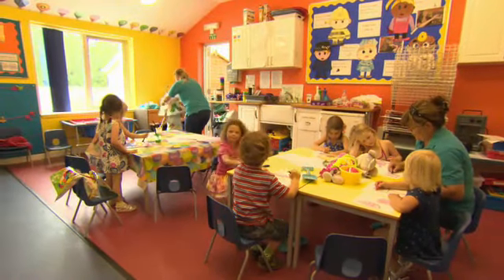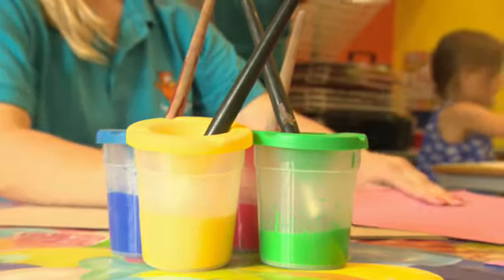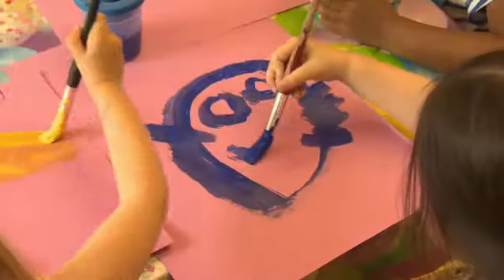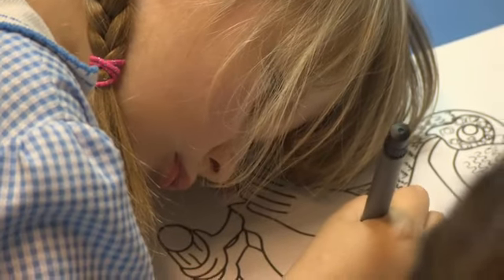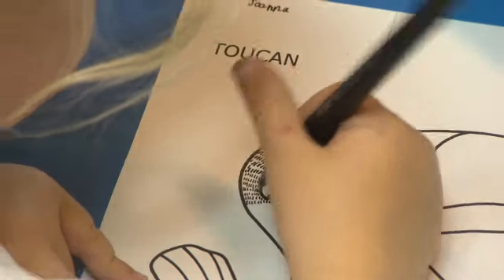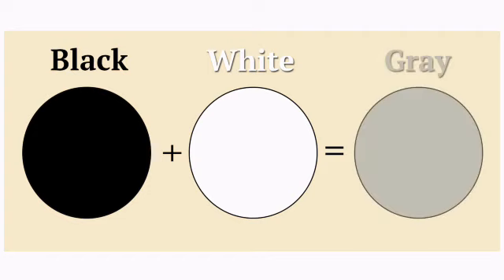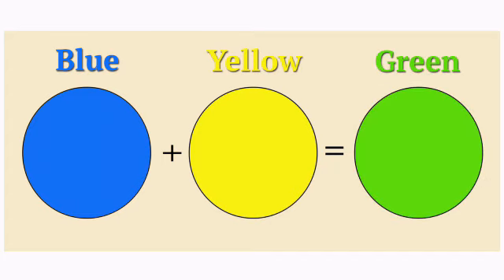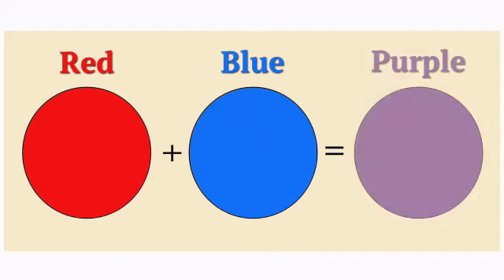Everybody up THE colors (2) first grade